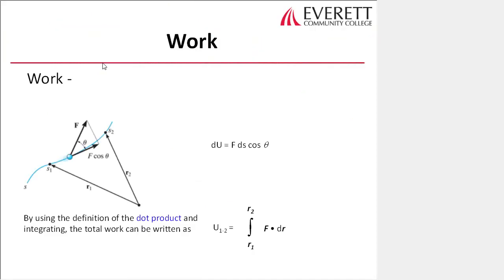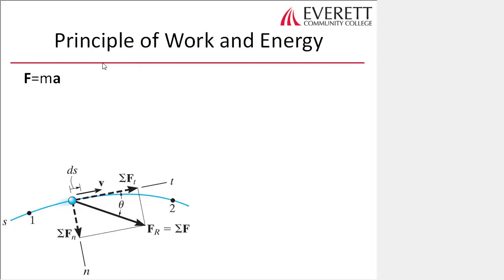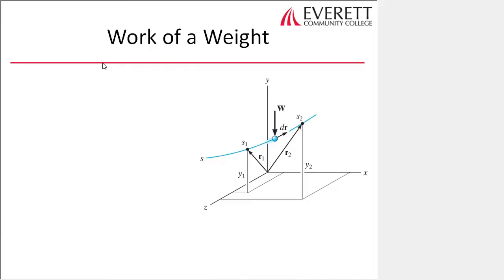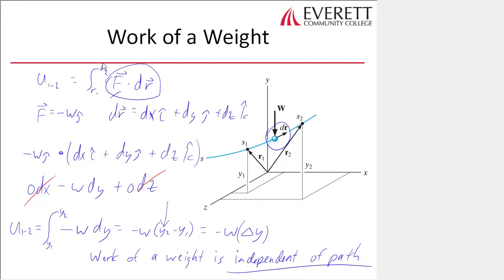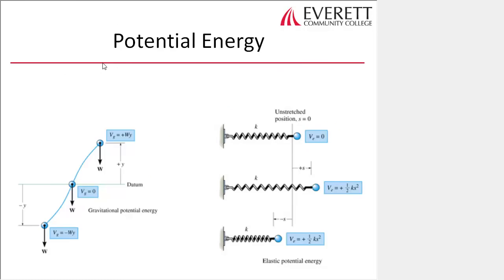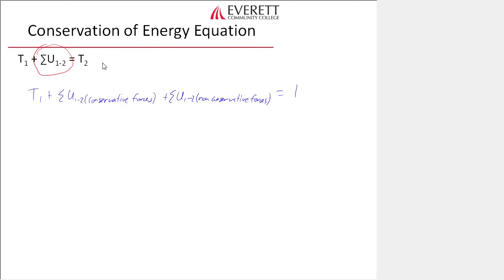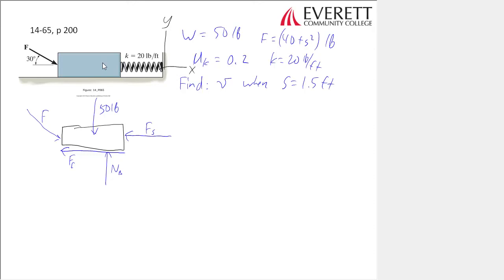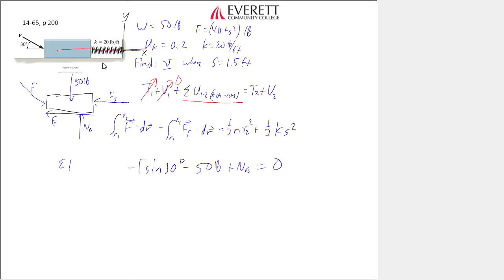Introduction to Work and Energy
A brief introduction to work and energy as part of an Engineering Dynamics course.